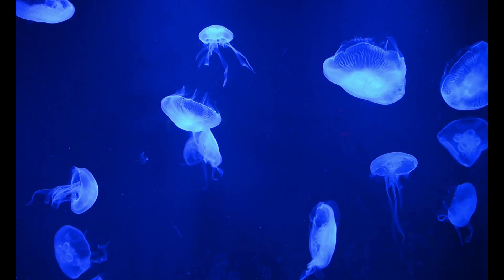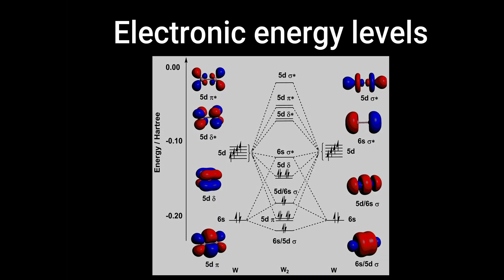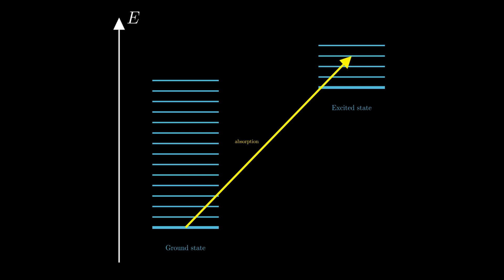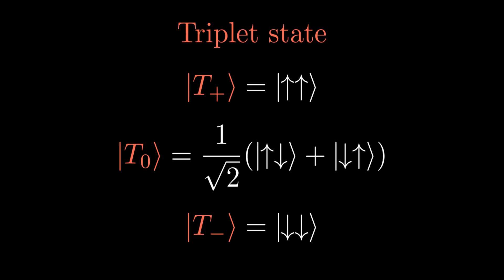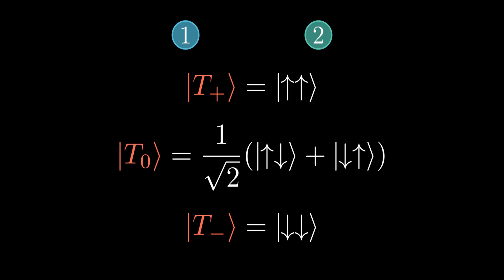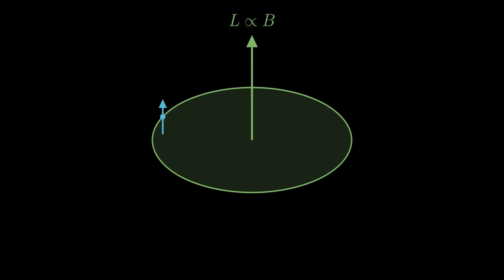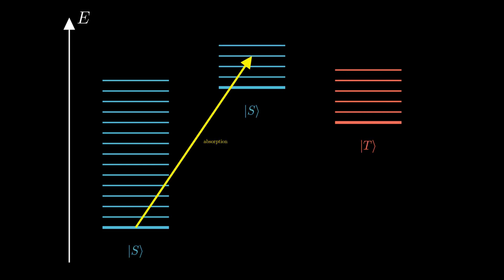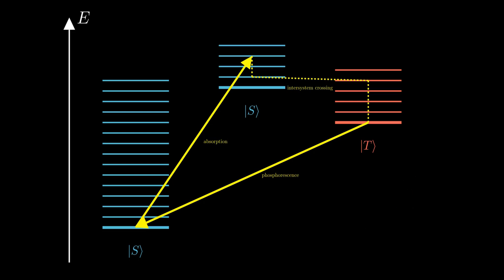How does phosphorescence work?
In this video, we dive into the fascinating phenomenon of phosphorescence – the ability of objects to glow in the dark without needing a continuous supply of electricity. This effect is widely used in glow-in-the-dark toys, emergency signs, and even in biological imaging. We explore the underlying science, starting from the basics of quantum mechanics, including the Schrödinger equation, energy levels, and electron spin states. The video covers the crucial difference between fluorescence and phosphorescence, explaining why certain materials emit light over extended periods. We also introduce concepts like spin-orbit coupling and intersystem crossing, which enable the transition between singlet and triplet states. By the end, you’ll have a clear understanding of how phosphorescence works at the molecular level, and why it’s such an intriguing topic in physics. Whether you're a beginner or have some knowledge of quantum mechanics, this video has something for everyone.

Quantum Mechanics, Phosphorescence, Schrödinger Equation, How things glow in the dark, Electron spin, Intersystem crossing, Spin-orbit coupling
Animations:
Animations are created by me using python and Manim.

Reference text:
Molecular Quantum Mechanics - Peter Atkins and Ronald Friedman

00:00 - Intro
00:56 - Part I - Schrödinger equation
02:25 - Part II - Fluorescence
03:15 - Part III - Spin
04:25 - Part IV - Selection rule
06:26 - Part V - Spin-orbit coupling
08:25 - Part VI - Phosphorescence